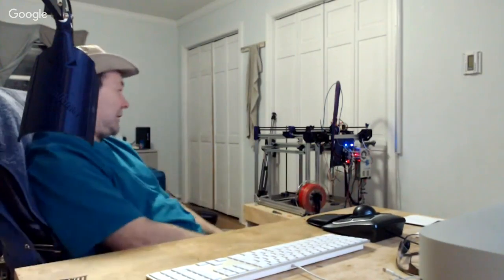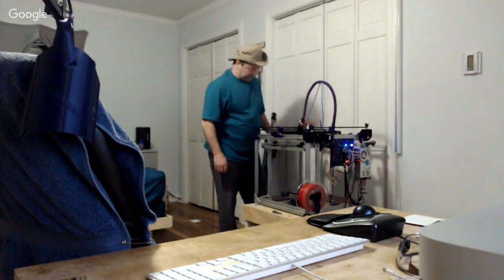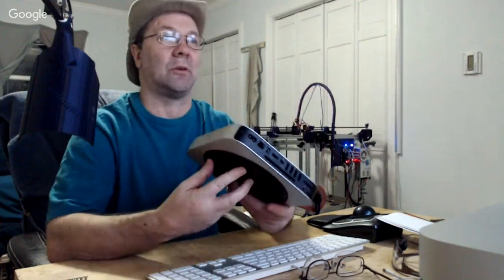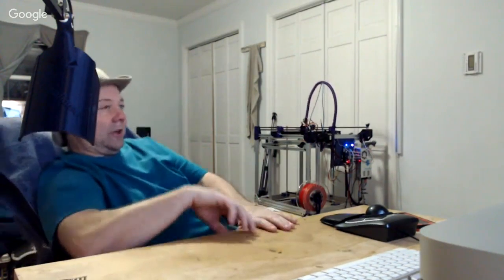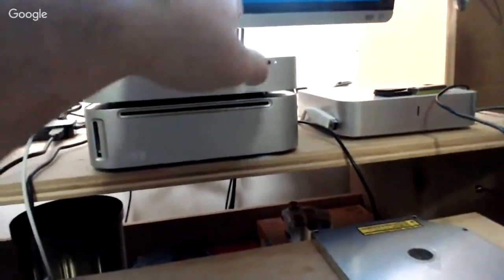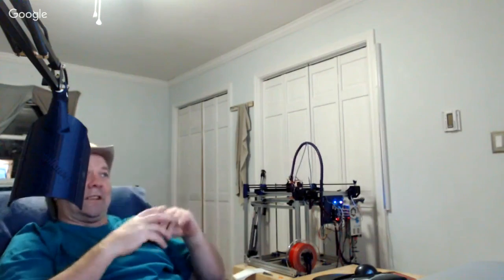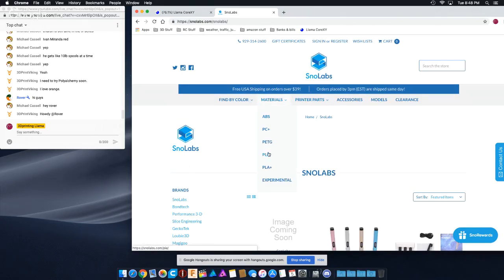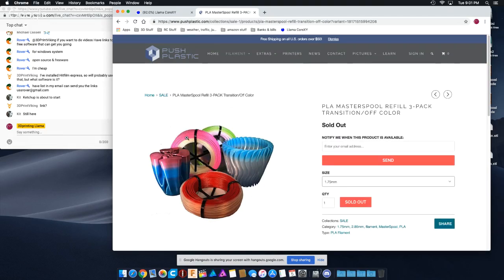testing, 1-2-3 testing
testing some new equipment!